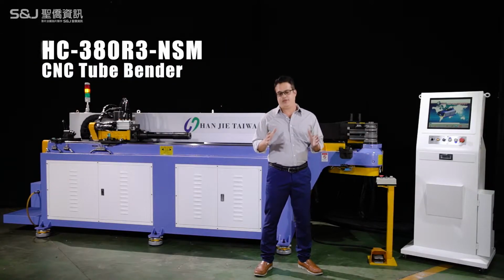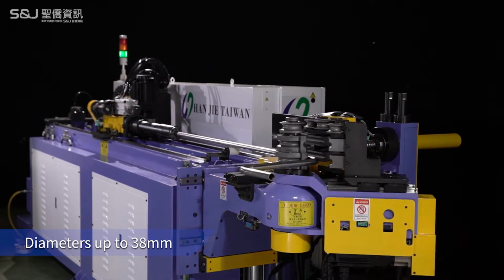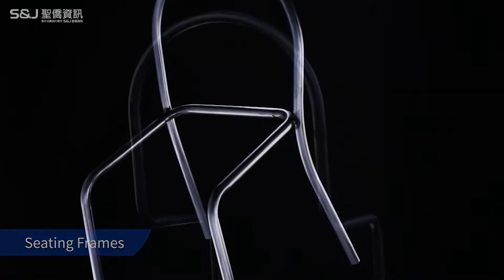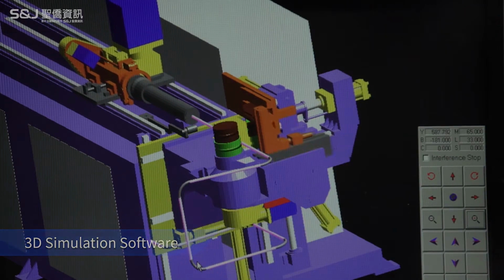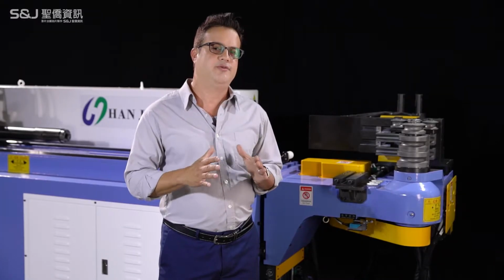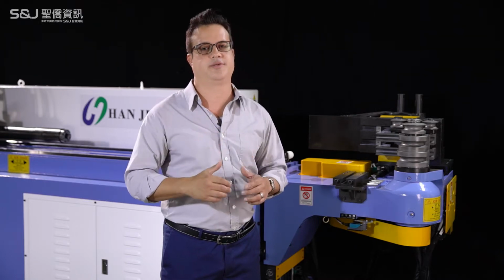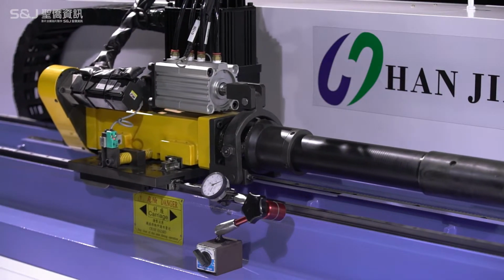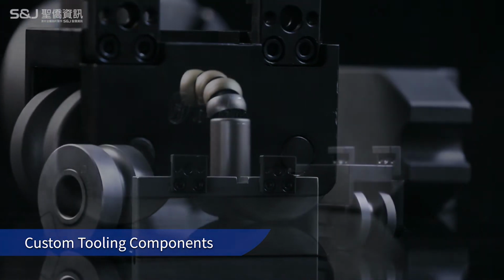Автоматический полносервоприводной дорновый трубогибочный станок HAN JIE HC 380R3 NSM (Тайвань).